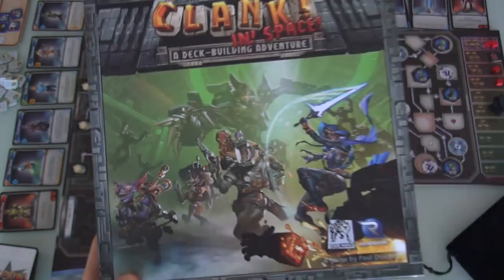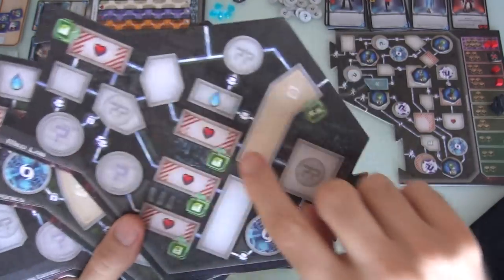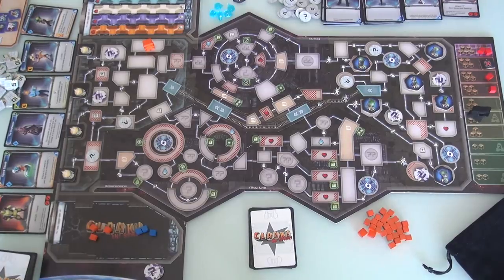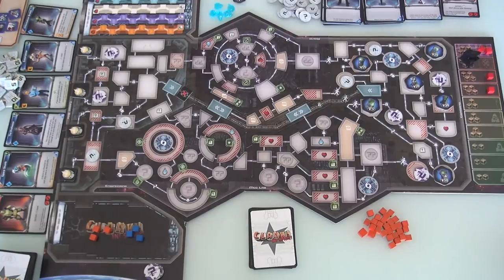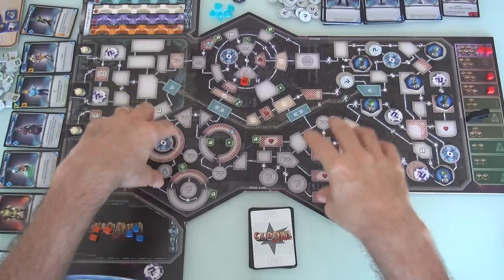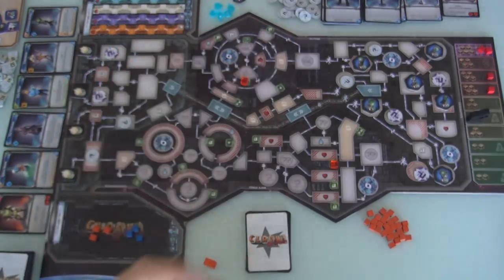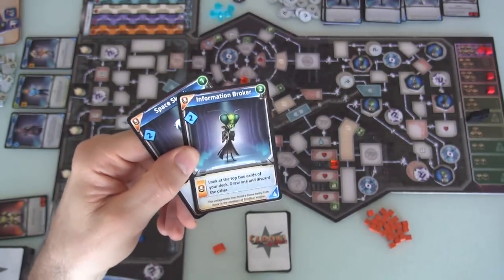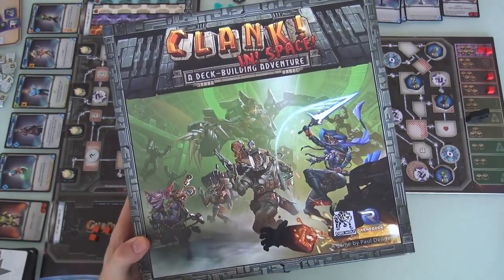Clank! In! Space! Gameplay Talkthrough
A video outlining gameplay for the boardgame Clank! In! Space.